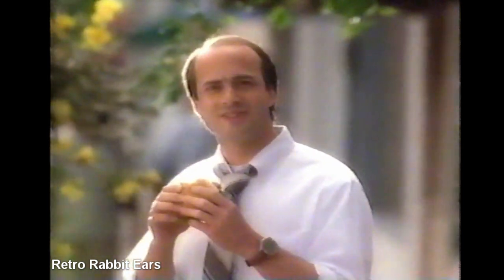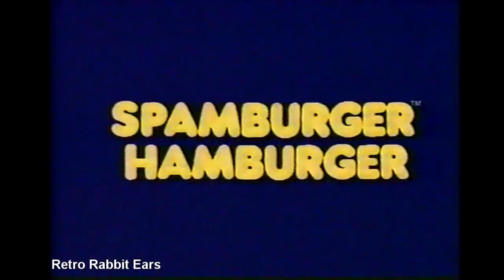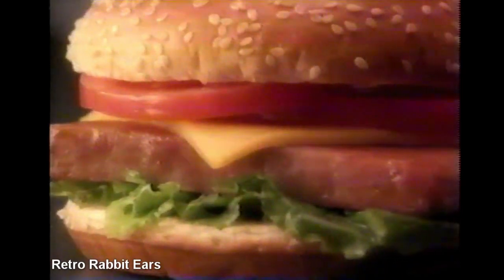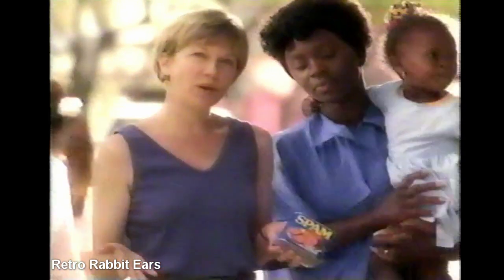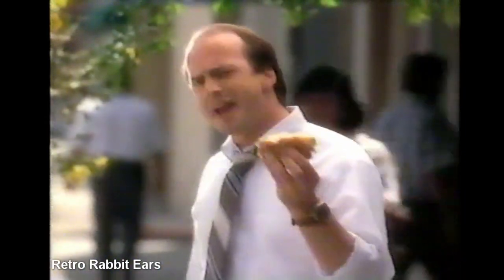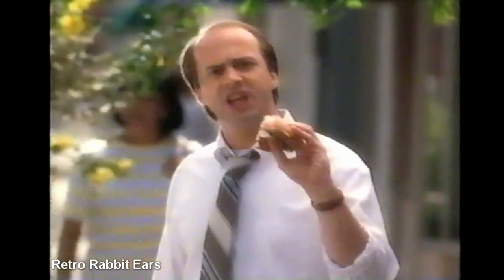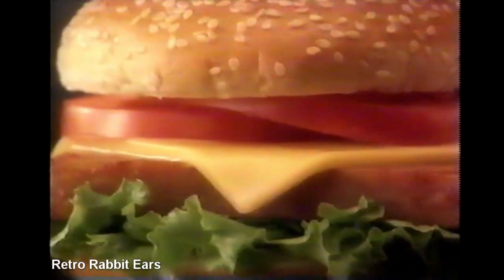Spamburger Hamburger TV Commercial Hormel 1993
Television commercial from 1993 for Hormel's Spamburger Hamburger. Spam lunch meat, Spam lite
"one great tasting hamburger!"

For more information on the product(s) shown in the above video be sure to check out their respective websites!

Originally converted from a VHS tape in our possession
This video is being presented for historical preservation, educational, and entertainment purposes.